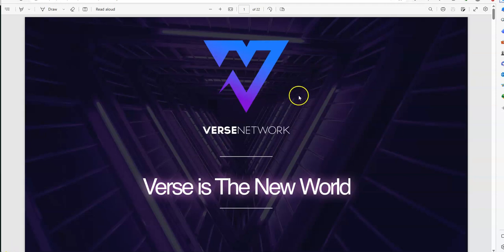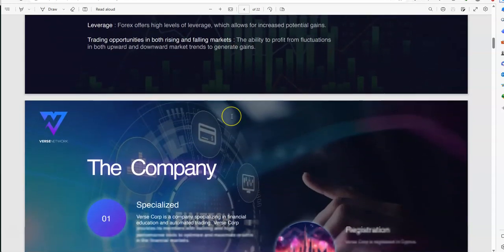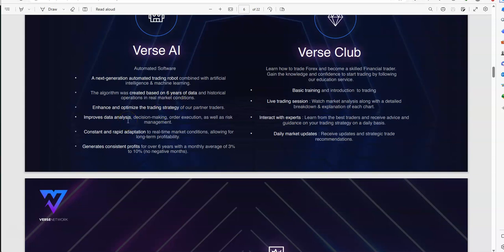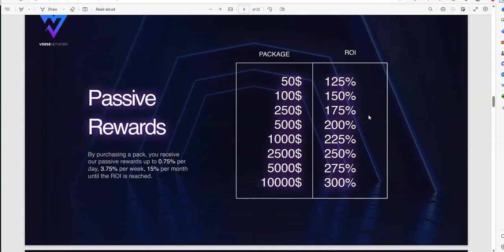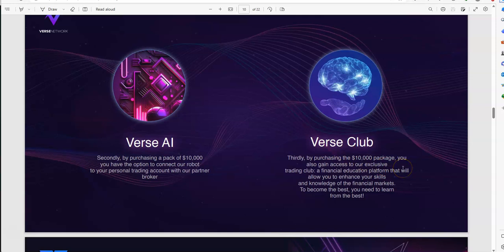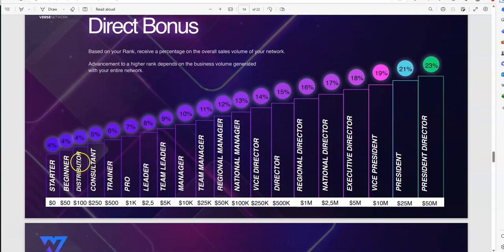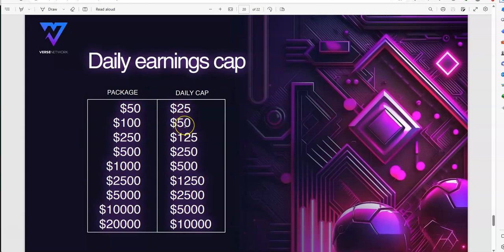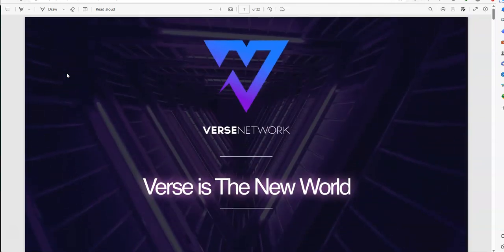Verse Network - 3 Reasons Why $10K Deposit Can Benefit You Well Here Inside Verse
Episode 4750

Mid-level Platforms

Others